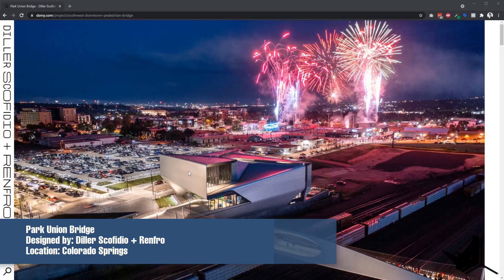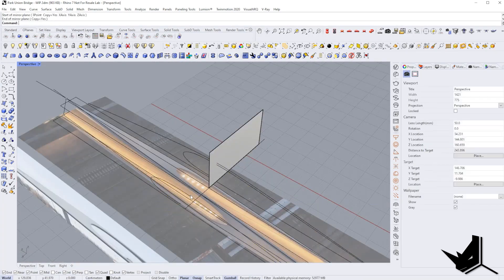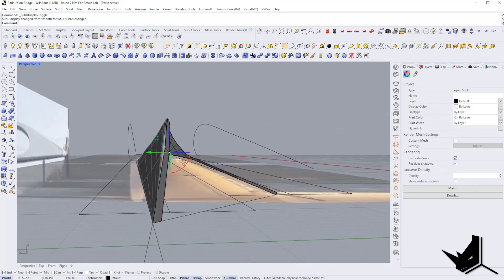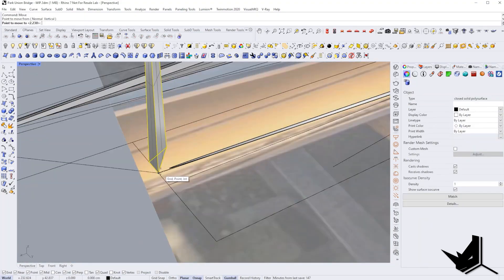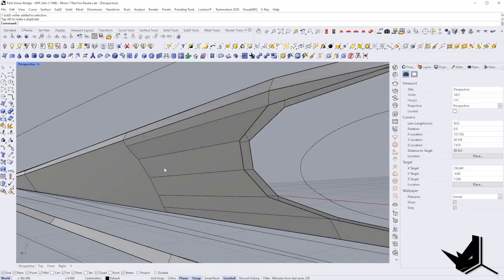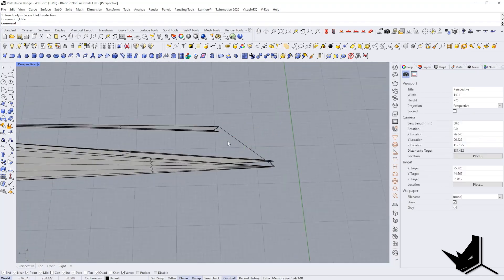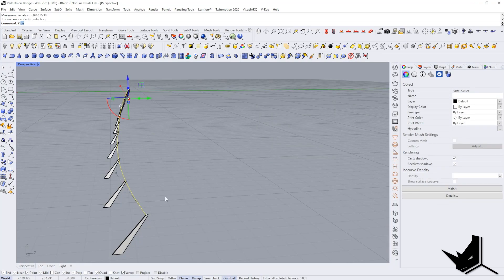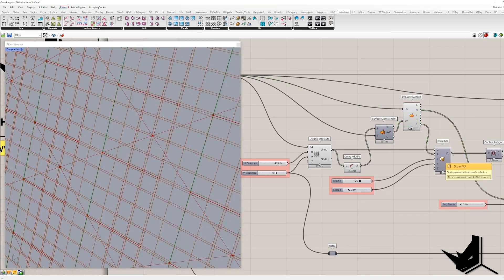SubD Speed Modeling - Diller Scofidio Bridge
Park Union Bridge is located at Colorado Springs and designed by Diller Scofidio + Renfro. In this speed modeling timelapse, I’m going to walk you through the process of modeling a complex bridge such as this one including various modeling techniques starting from 2D linework, transitioning to SubD modeling and then finally optimizing everything at the end to get the final look of the bridge.

In the extended version of this tutorial,  you will be able to watch a complete 2 hours modeling process where we explained every single step in detail, plus we will show you how to create a Grasshopper definition that is going to transform any surface into an intertwined net like the one used in this project.